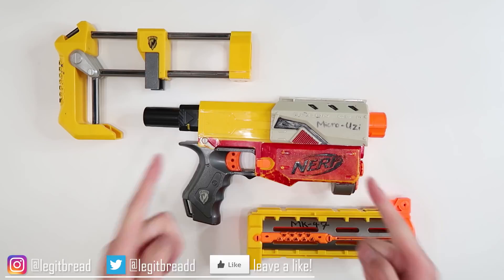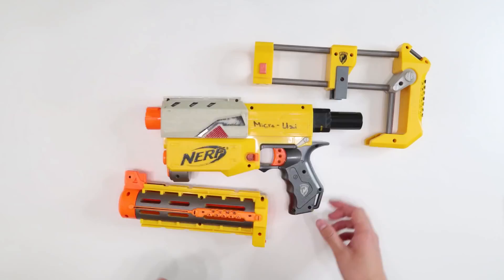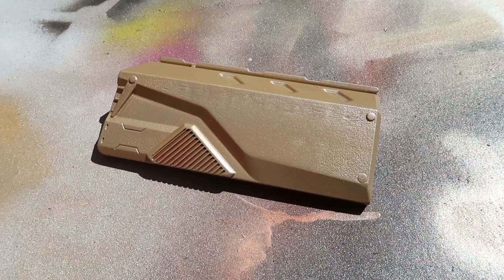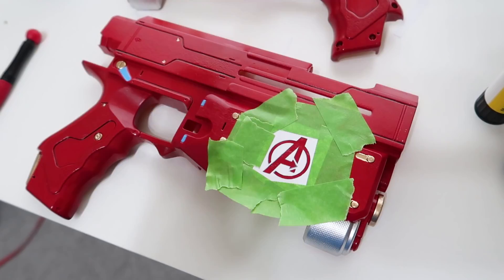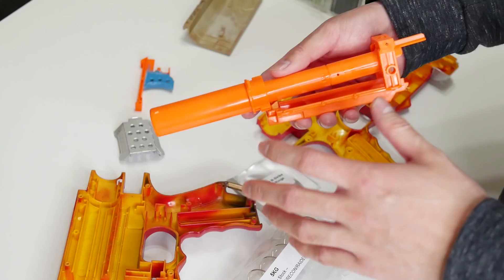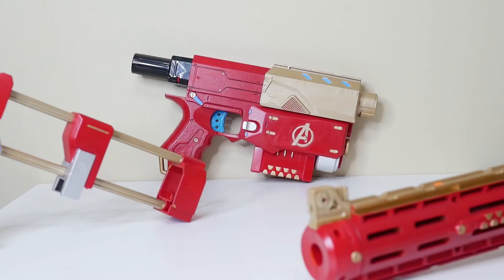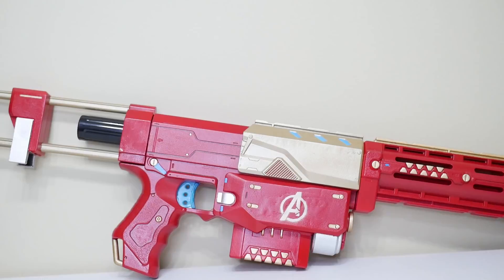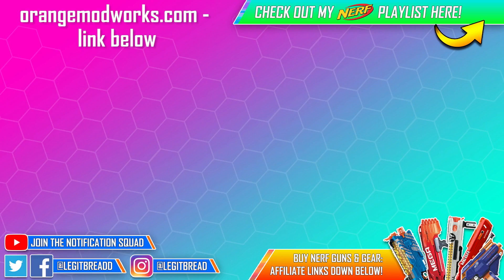Avengers: Endgame Iron Man Nerf Gun!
To celebrate the release of Marvel’s Avengers: Endgame trailer, I’m finally revealing my Avengers: Endgame Nerf Gun, based on Iron Man’s Mark 50 suit! It might not be as flashy as Captain Marvel wrecking baddies in galactic wars, but this custom Nerf gun modification is still something Tony Stark would approve of (hopefully).

Thanks to Orange Mod Works for helping make this video possible! Check out their Nerf gun mod kits and supplies

Get some of the latest and greatest Nerf guns and gear HERE!
Rival Prometheus
Stryfe - (Elite color) or (Modulus color)
Rival Hades
Rival Kronos
Ghost Ops Evader
Rival Hera
Surgefire + extra 45 darts
Lazer Ops DeltaBurst
Lazer Ops AlphaPoint
Rival Helios
Tri Strike
Modulus Chronobarrel
X-SHOT Turbo Advance
X-SHOT Reflex 6 Combo Pack
Blaster Boards 1-Pack Fort Building Kit
Blaster Boards 2-Pack Fort Building Kit
Blaster Boards 4-Pack Fort Building Kit (as seen in this video)
Blaster Boards 6-Pack Fort Building Kit

[Amazing deal for darts] X-SHOT 500 dart pack
18 dart clip
X-SHOT 100 dart pack
EKIND Waffle Darts 200 pack (blue)
EKIND Waffle Darts 200 pack (green)
EKIND Waffle Darts 200 pack (red)
EKIND Waffle Darts 200 pack (white/glow in the dark)
Nerf Accustrike darts 24 pack